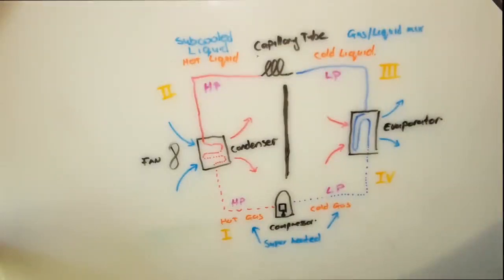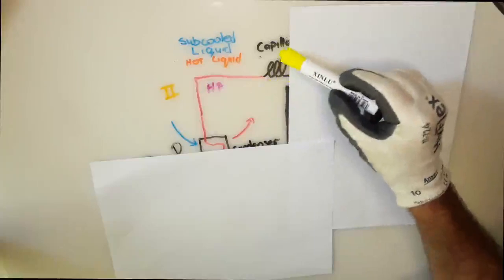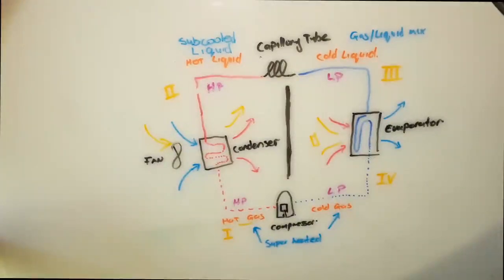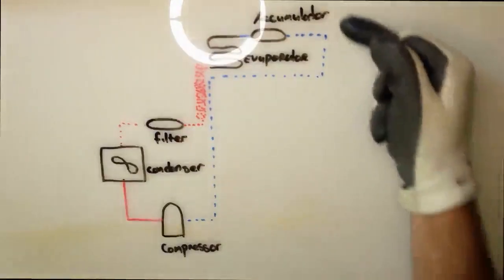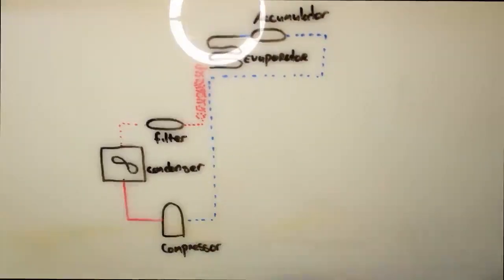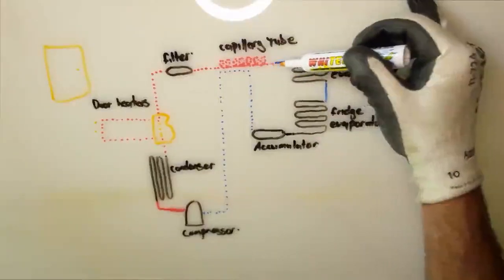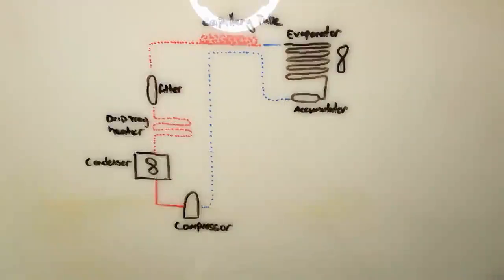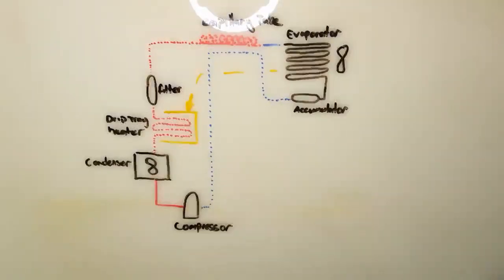Principles of refrigeration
One important factor to remember about refrigeration is that they do not “make cold”, instead, they cycle refrigerant through an evaporator which DRAWS heat away from the contents inside the refrigerator.

Before trying to repair a fridge, it is best to understand the concepts, specifically the 4 stages, which can help to diagnose issues and faults.

Video lectures from the Introduction to Refrigeration.